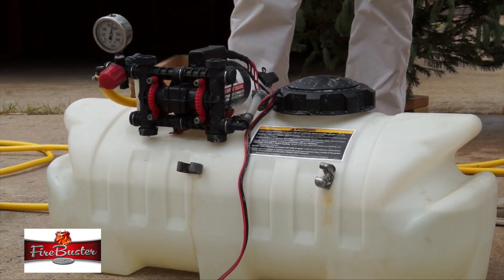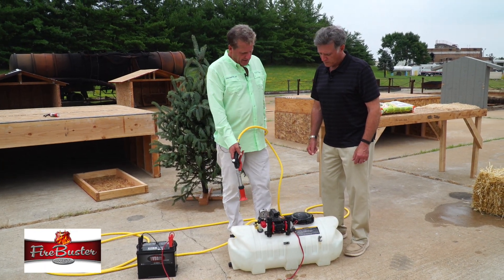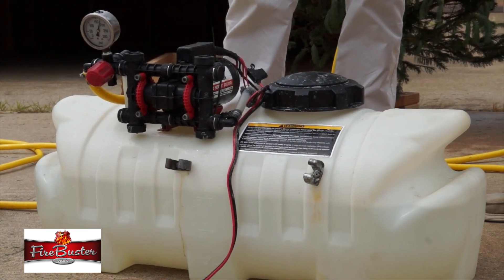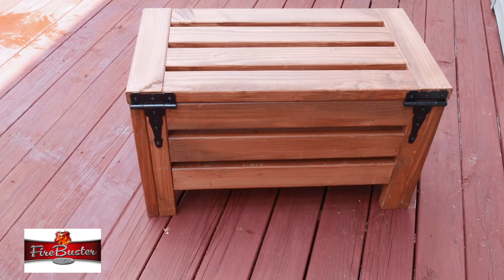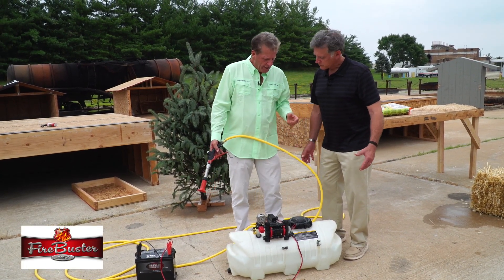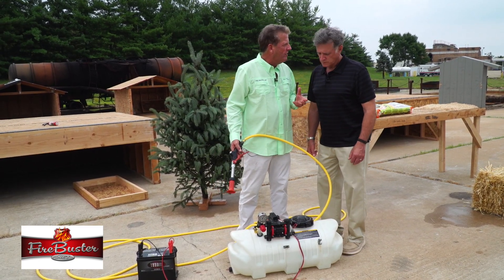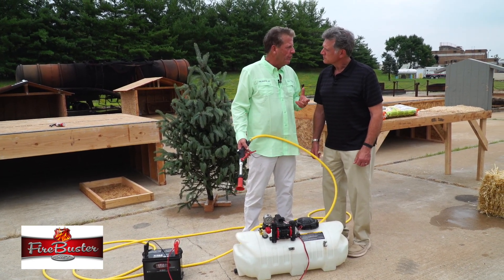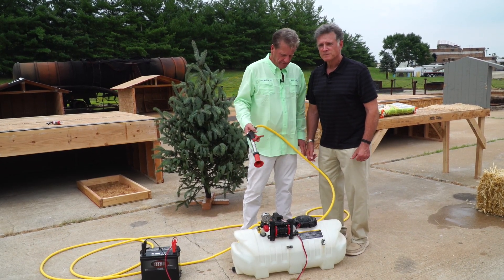RobinHood System FireBuster.net